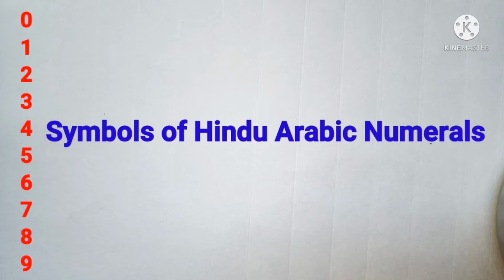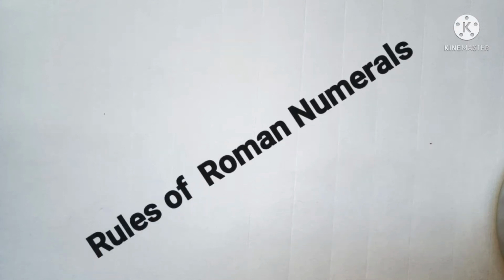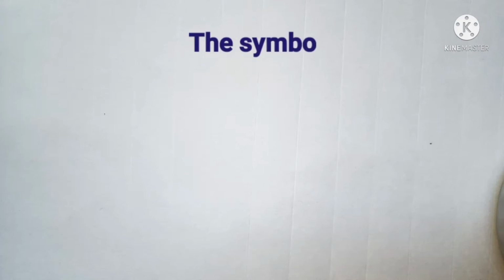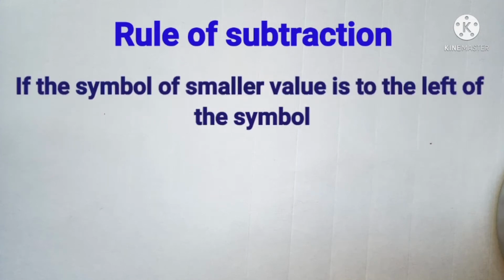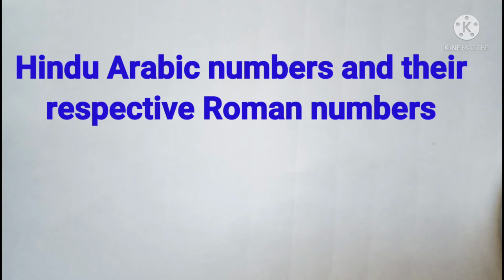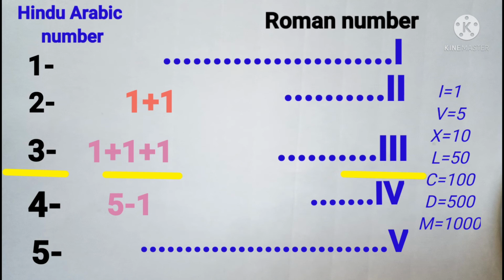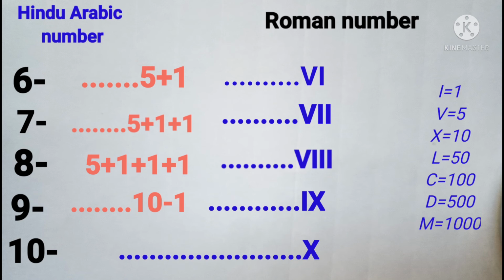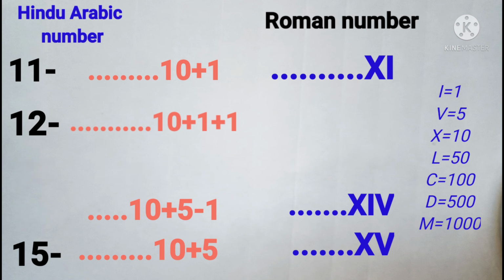Roman Numerals System for class 6th... basic concept...